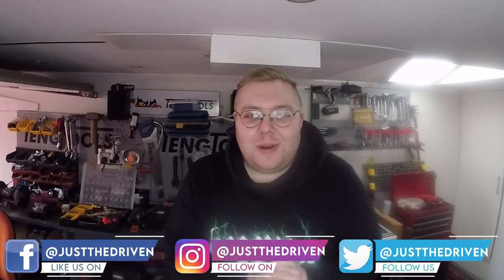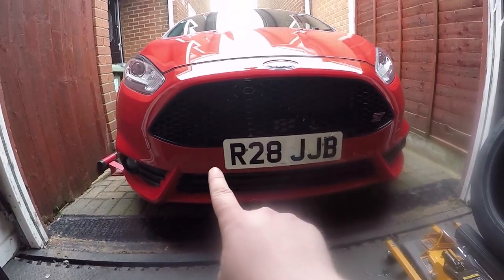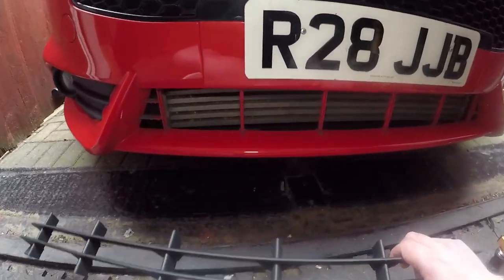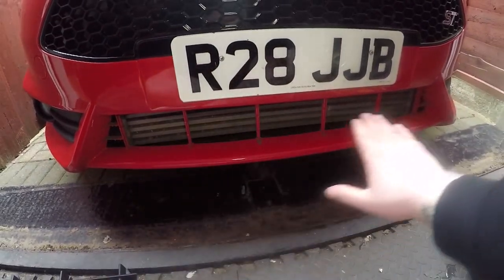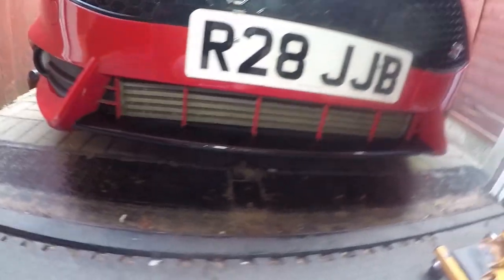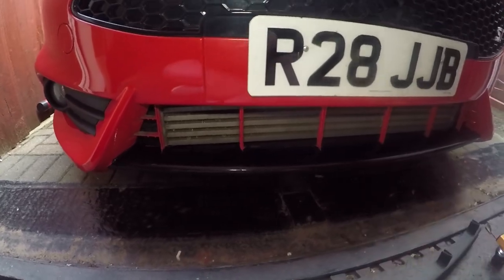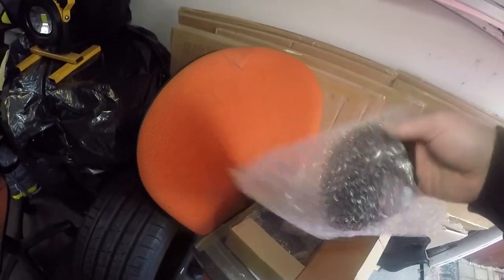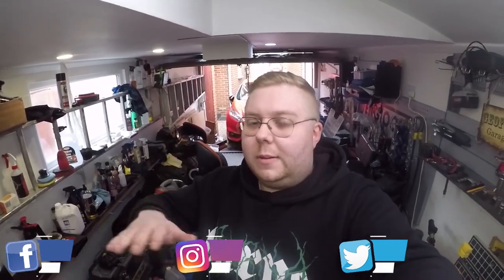The most FRUSTRATING thing I've done... Fiesta ST Lower Lip Wrap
**WARNING** If you've got no patience, don't attempt this.

To give the Fiesta ST looking a little better we decided to wrap the lower bumper lip... unless you've got s alot of patience I wouldn't recommend trying it!